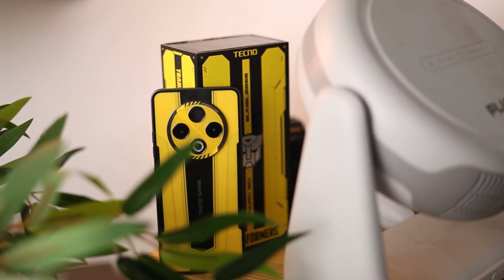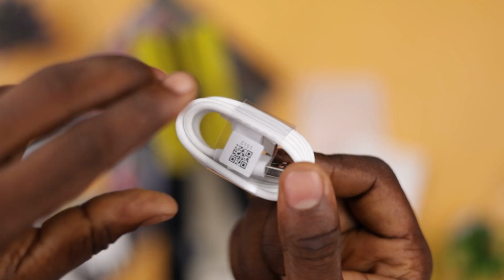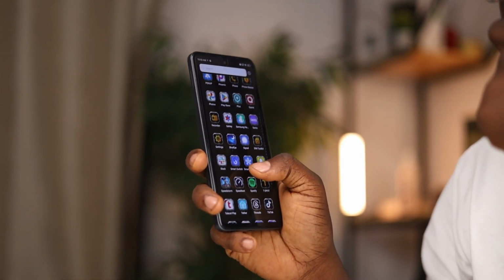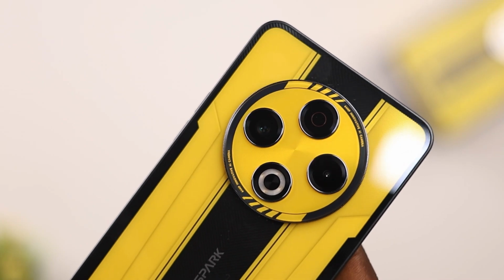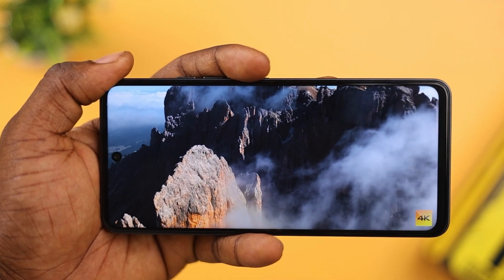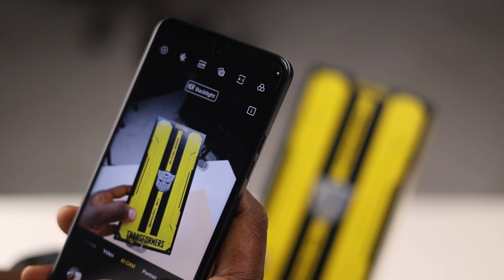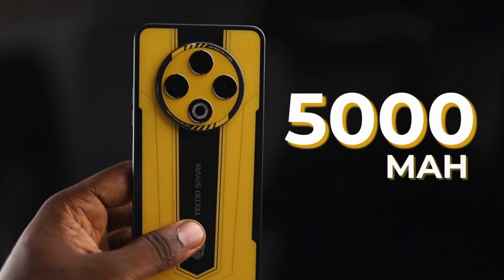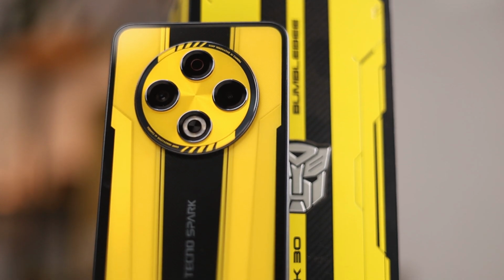Tecno Spark 30 Unboxing and Review | BumbleBee Edition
Canon EOS R8
CANON RF 50MM
RODE PODMIC
BEHRINGER UMC 22 AUDIO INTERFACE
XLR CABLE MALE TO FEMALE (3 PIN)